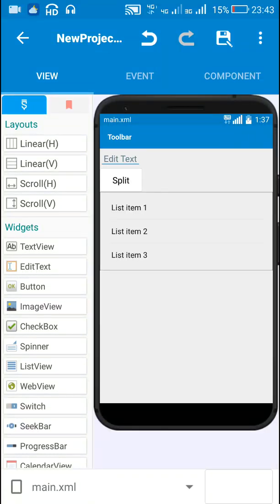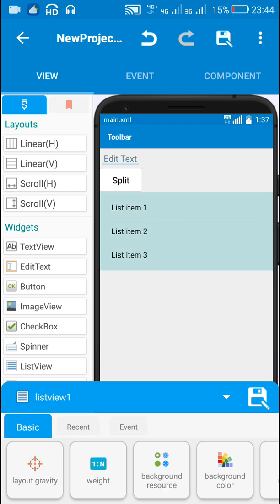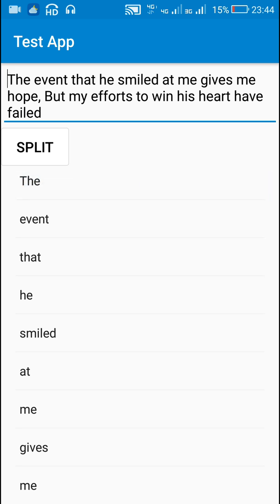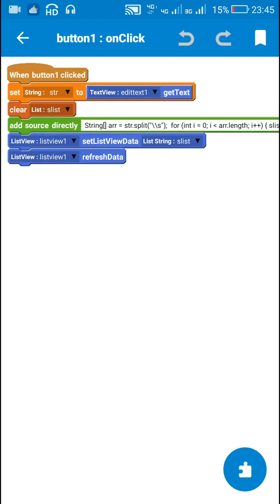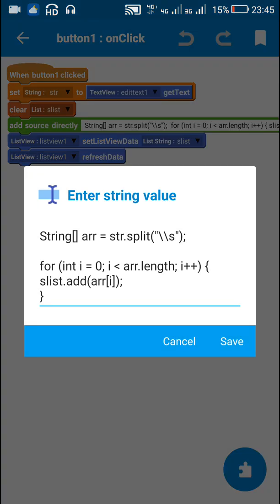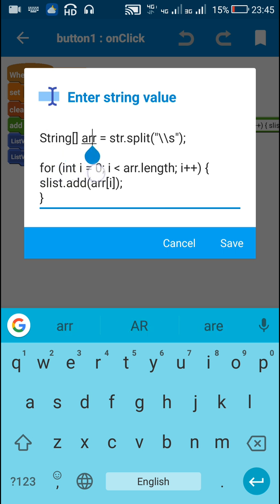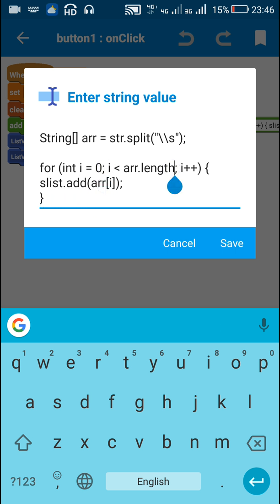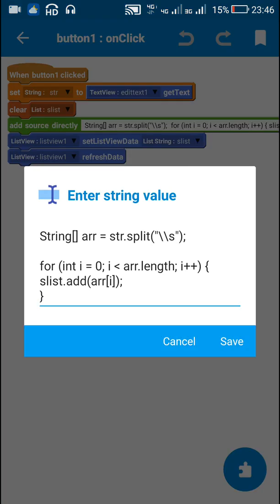Split a sentence into words in Sketchware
This video shows how to split a sentence (a String) into words (an array of Strings) in Sketchware.